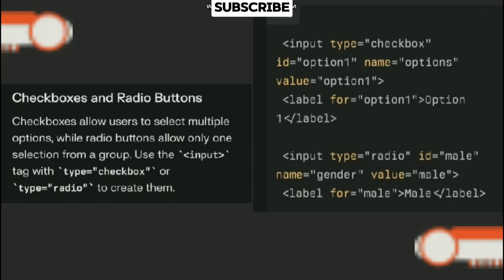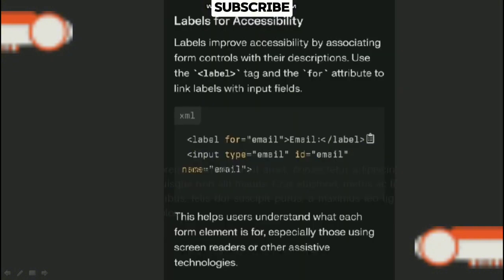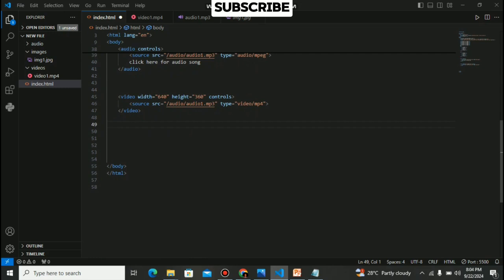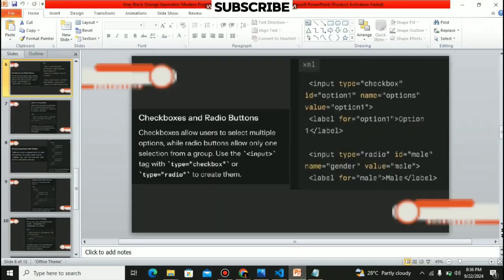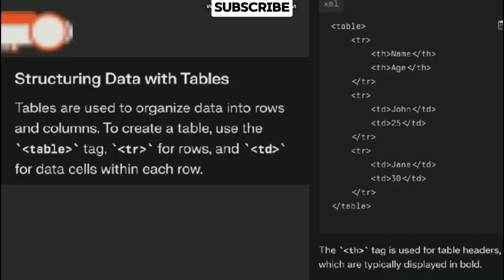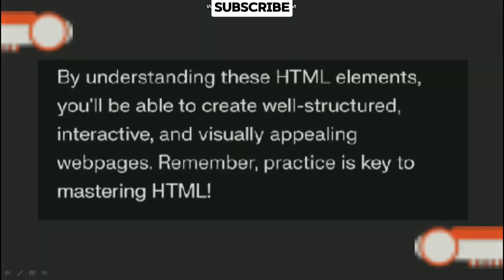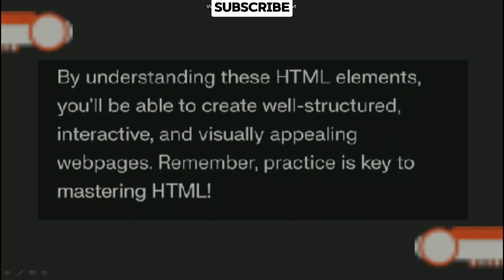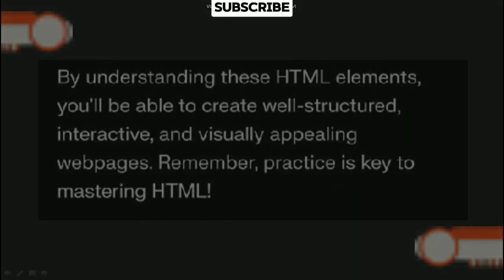Learn Html Forms & Table Building in 55Min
Learn HTML Forms and Table Building in 55 minutes. In this video, you’ll learn how to create structured tables and interactive forms using HTML, which are essential components of every website.

This tutorial is designed for beginners who want to understand how real websites collect user input and display data in organized formats.

In this video, you will learn how to build HTML tables using rows and columns, how to use table tags like thead, tbody, tr, th, and td, how to create HTML forms, form inputs, labels, buttons, and how to structure forms for user registration, login pages, and data collection.

Our Services:
SEO